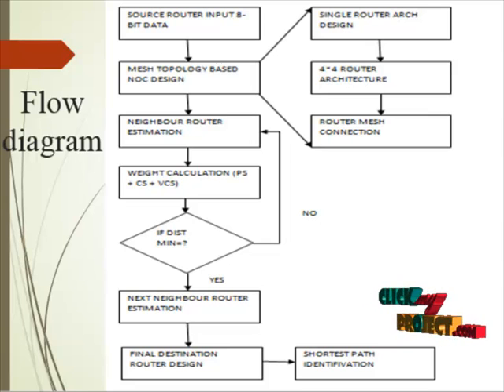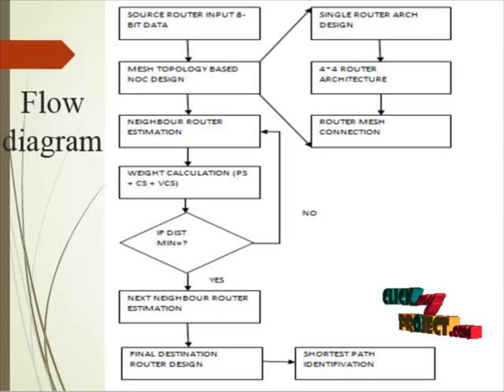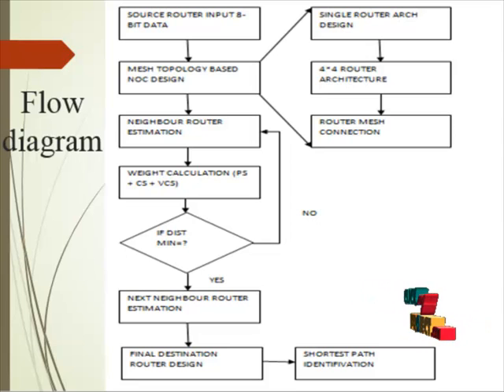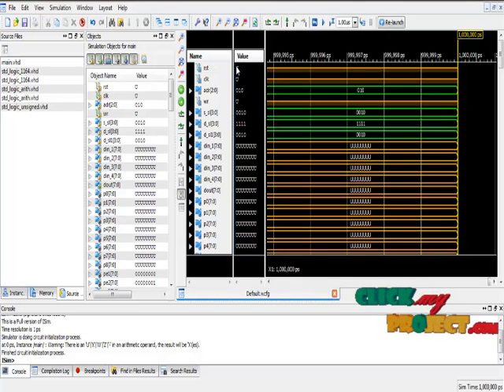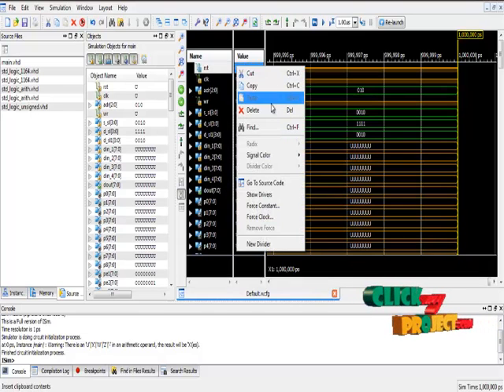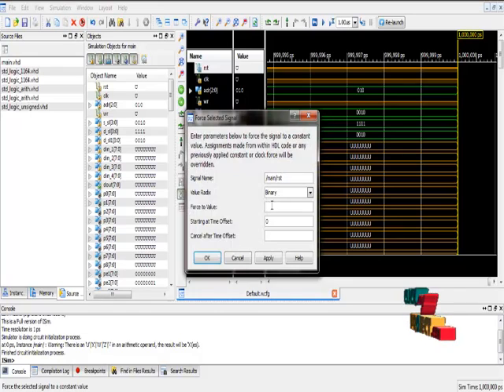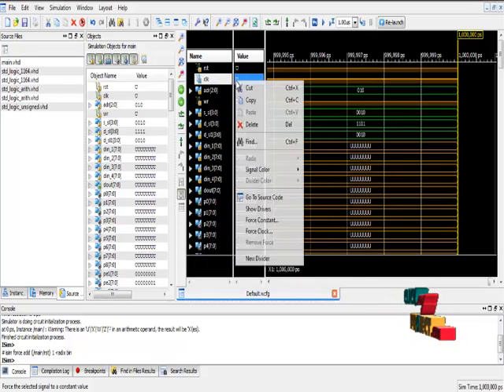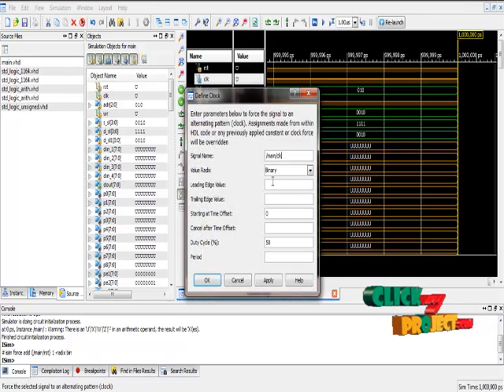Shield: A Reliable Networ k-on-Chip Router Architecture | Final Year Projects 2016 - 2017